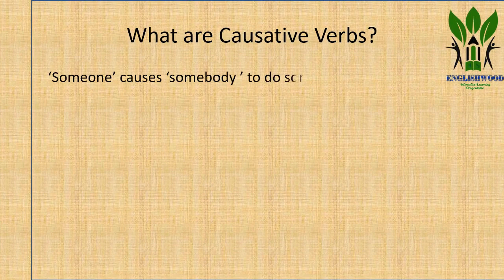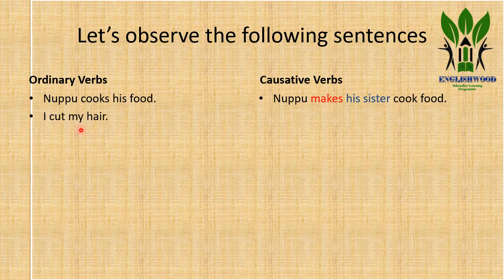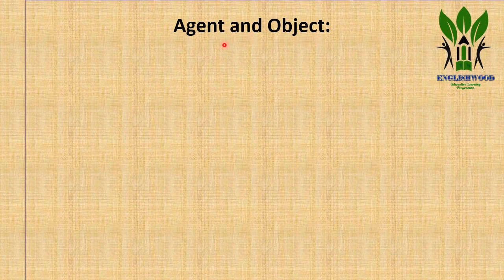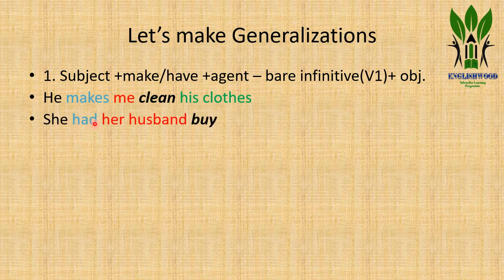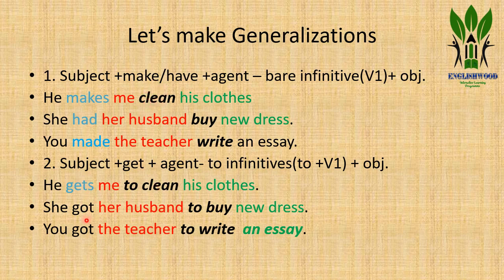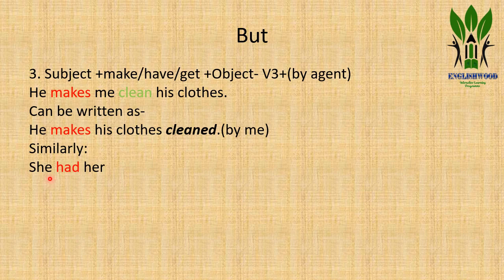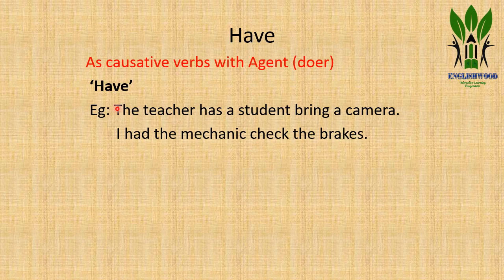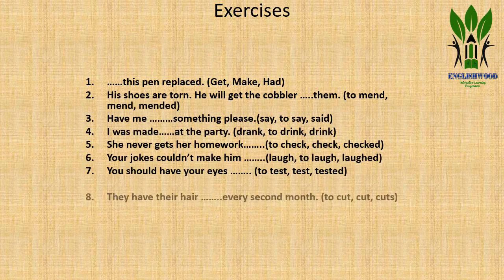CAUSATIVE VERBS; GRAMMAR COURSE; GRADES 8-10; SEE SPECIAL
This lesson gives a complete idea about using Causative verbs.